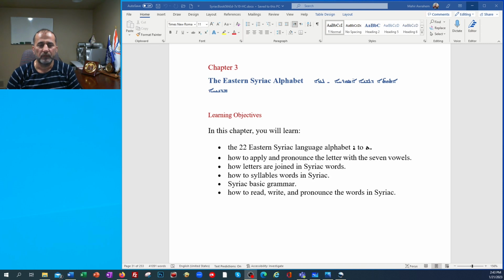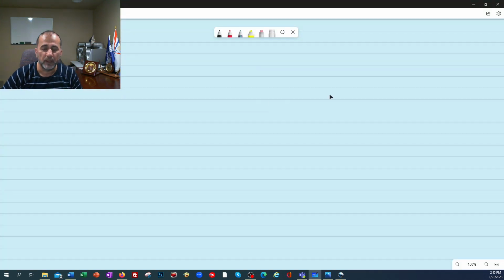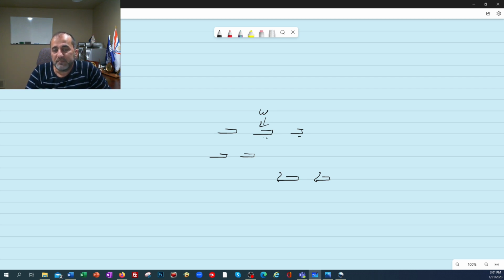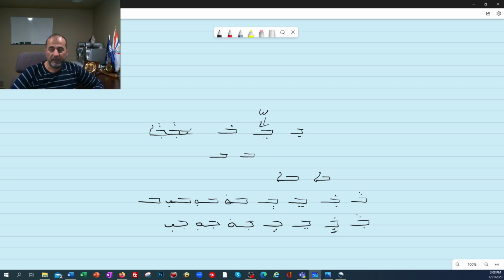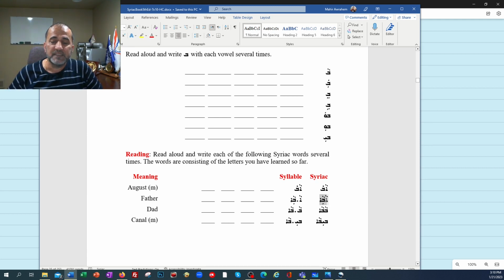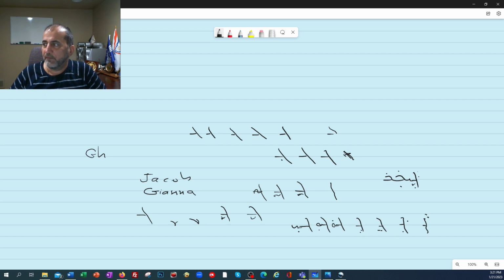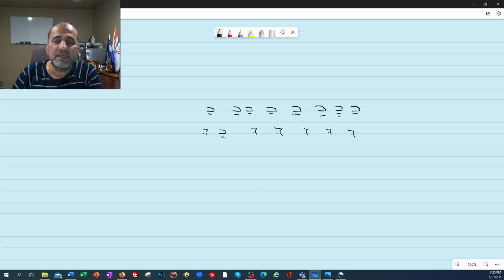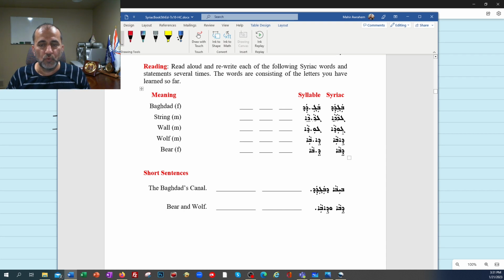Chapter 3: The Eastern Syriac Alphabet ܐܬܘܬ̈ܐ ܕܠܫܢܐ ܐ̄ܣܘܪܝܝܐ ـ - First Group (ABGD) ܠܥܙܐ ܡܕܢܚܝܐ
Learning Objectives
First Group - ܐܒܓܕ (ABGD)
In this chapter, you will learn:

• the 22 Eastern Syriac language alphabet ܐ to ܬ.
• how to apply and pronounce the letter with the seven vowels.
• how letters are joined in Syriac words.
• how to syllables words in Syriac.
• Syriac basic grammar.
• how to read, write, and pronounce the words in Syriac.